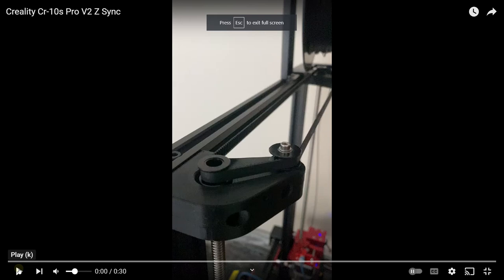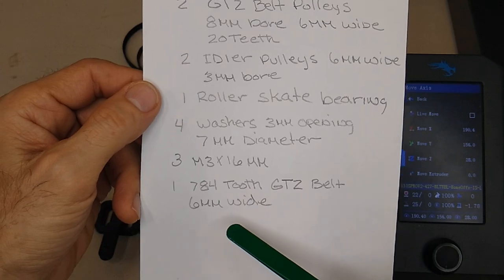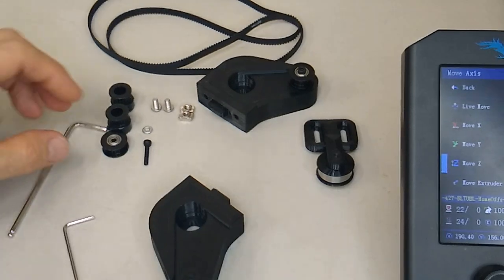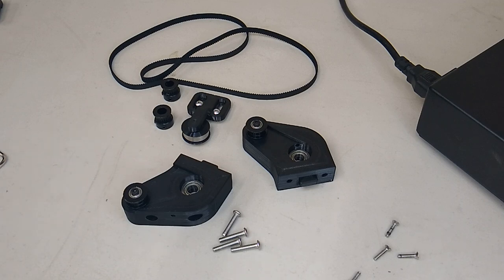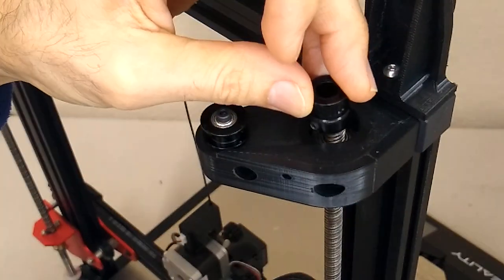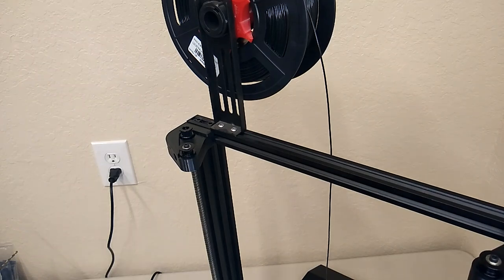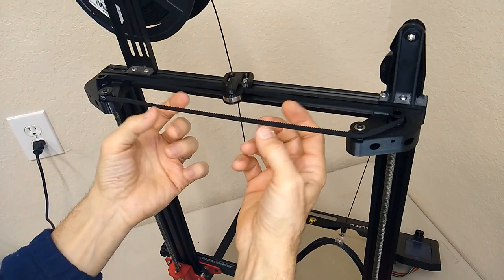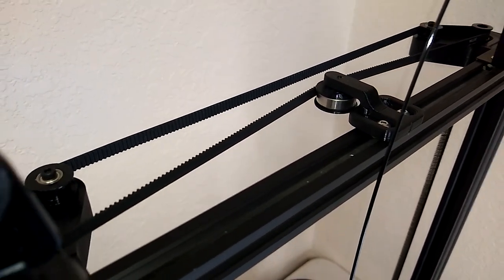CR10S Pro V2 Dual Z-Axis Lead Screw Synchronization Timing Belt Upgrade for Your Creality 3D Printer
Complete walkthrough of how to install a synchronization timing belt on your CR10S Pro V2's Z-axis dual lead screw printer.

Parts Needed :

M4 X 8mm Screws
GT2 Belt Pulley 8mm Bore 20 Teeth
Black 20T 20Teeth 3mm Inner Bore Idler
T Slot Nut with M4 Thread
2GT Driver Belt 784-2GT-6
Bearings for Skateboards
M3 Flat Washers
M3 x 16mm Socket Head Cap Screws